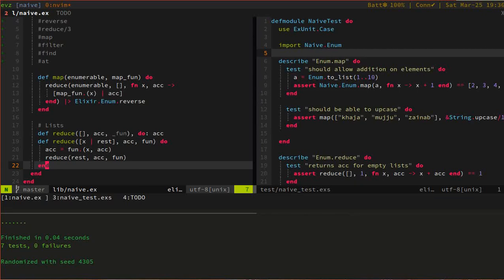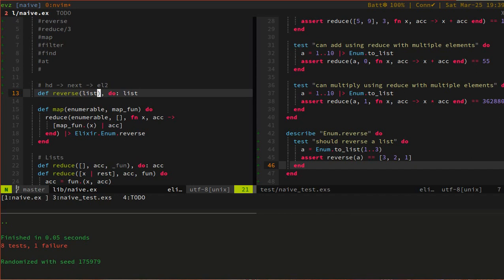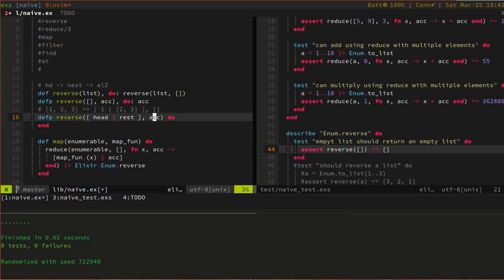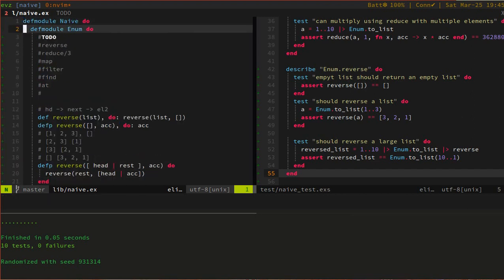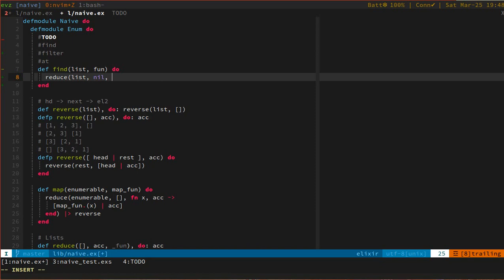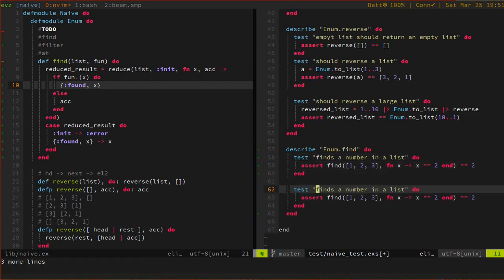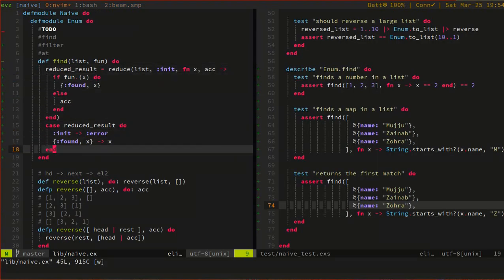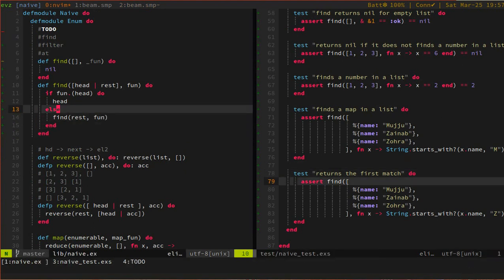Implementing a Naive Enum for Lists in Elixir - Part 02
We implement Enum.reverse and Enum.find in this